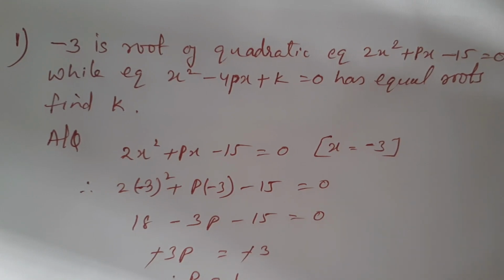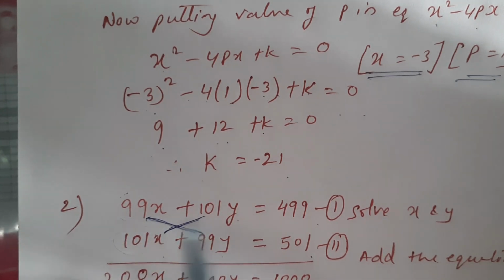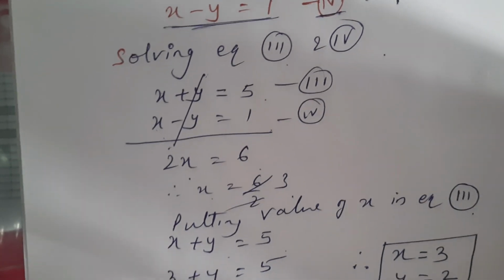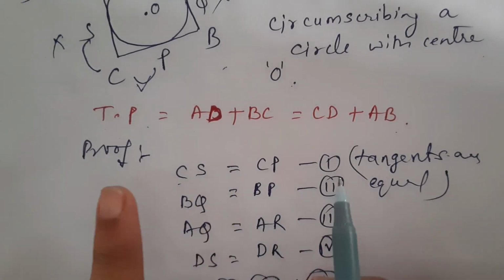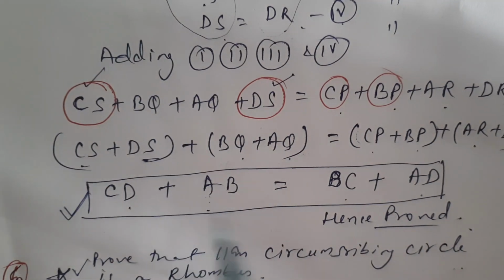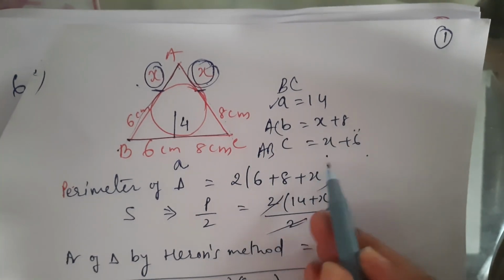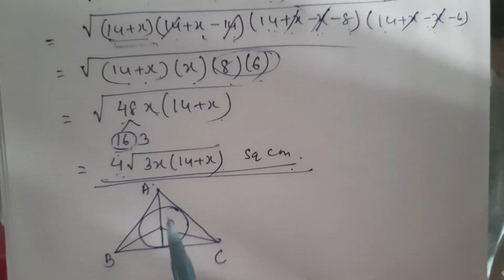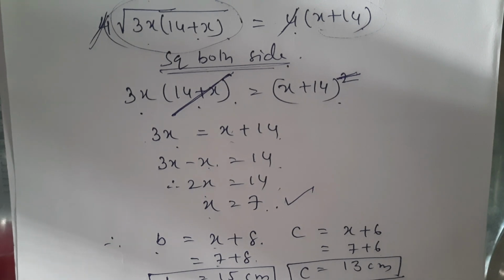Expected questions for board exams 10 std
Welcome to *Learn with Kusum Badam*!

Here, we aim to make learning fun, easy, and engaging for everyone. Whether you're looking for educational tips, creative tutorials, or in-depth knowledge on various subjects, this is your go-to channel.

Join Kusum Badam as we explore:
🎓 Academic topics made simple
📚 Interesting facts and insights
💡 Creative ways to learn and grow